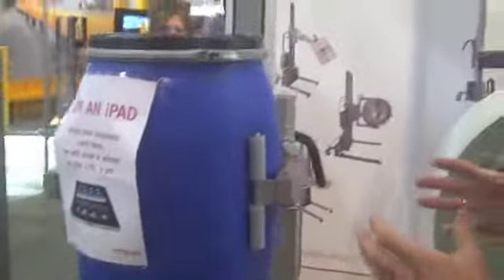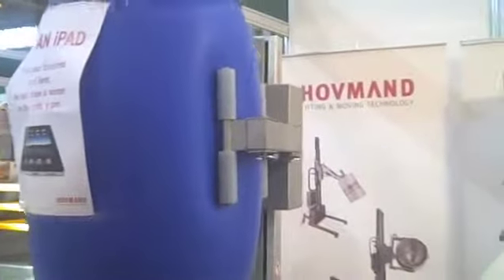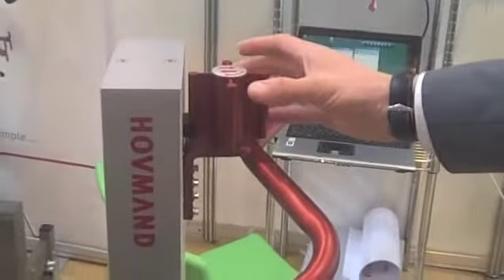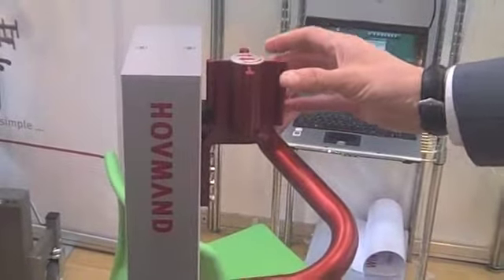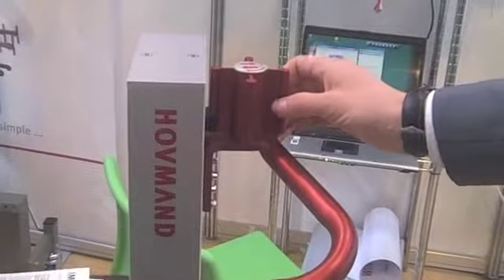Hovmand demos its lifting equipment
Hovmand demos its lifting equipment at Safety and Health Expo 2012